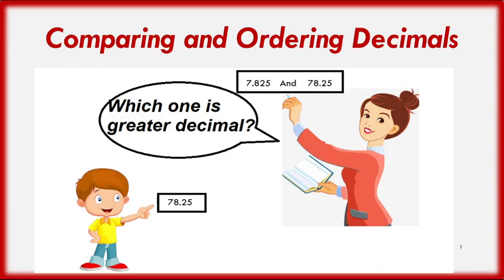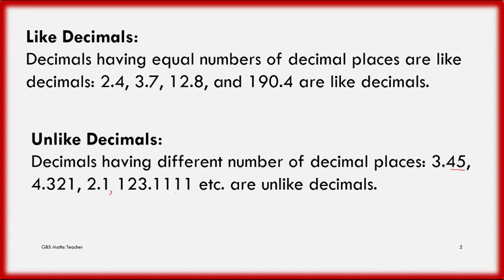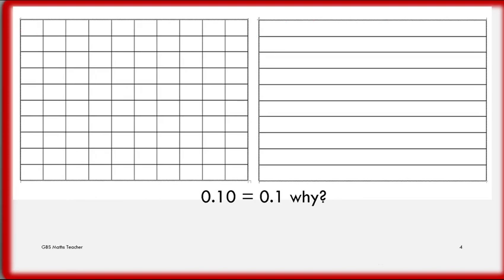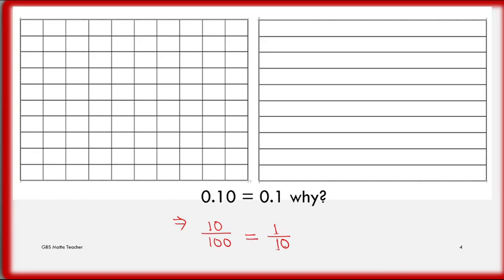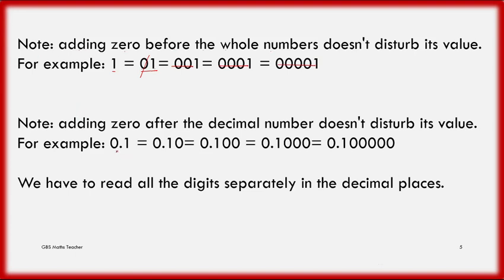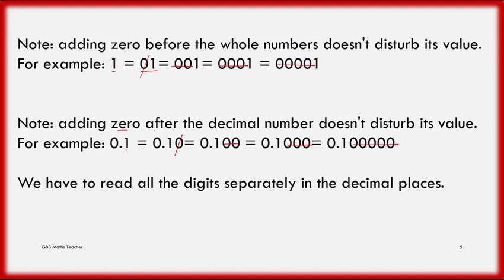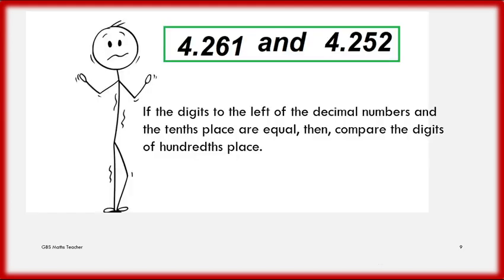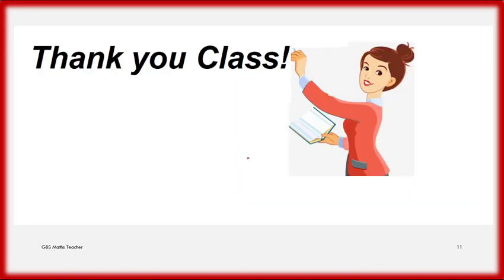4 & 5#Like_Decimals#Unlike_Decimals# gbsmathsteacher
Decimals, like and unlike decimals with the example, comparison of decimals including whole number having tenths place, hundredths place and more in a easy and conversation ways. It is very much interesting video for the kids of grade 4 and 5. Similarly, the exact meaning of 0.10 and 0.1 are shown with the diagram and also shows the different meaning and value of 0.1 and 0.01. This way the kids easily understand the concept and they can easily compare the decimals in the given types. They won't have any confusion about the comparison of the decimals.